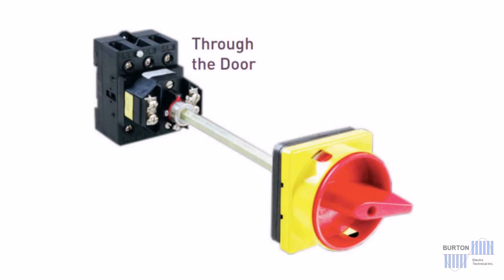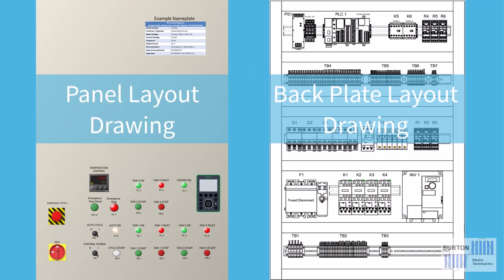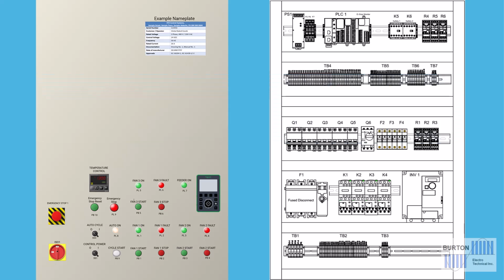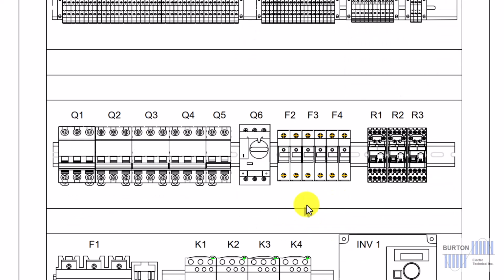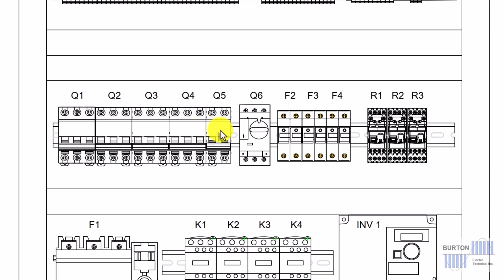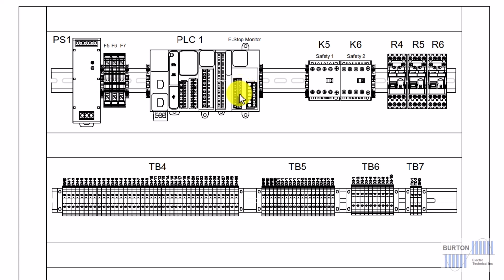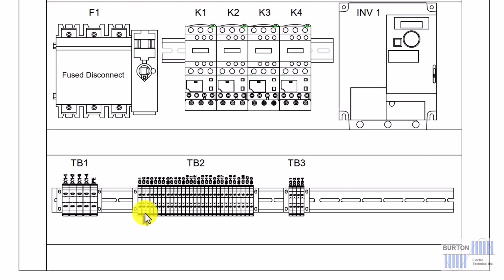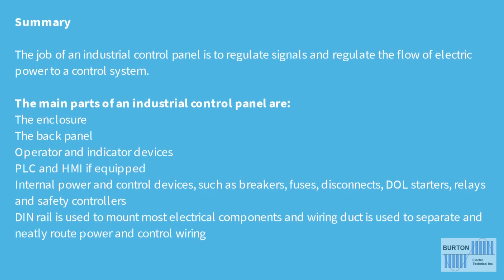IEC Industrial Control Panels & Schematics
This is a sample video of my new course that covers Industrial Control Schematics (IEC) version.  The course is in depth and provides a modern schematic set as a resource.  This video explains what an industrial control panel is.  The various parts of a panel are covered.  Also, applications of industrial control panels are listed.

If you are just starting to learn about electric controls, it is highly recommended that you take the Introduction course before enrolling in the course above.